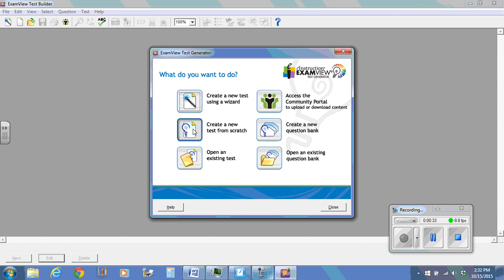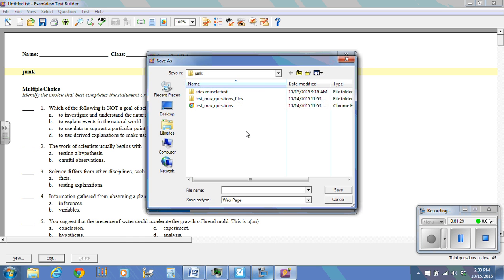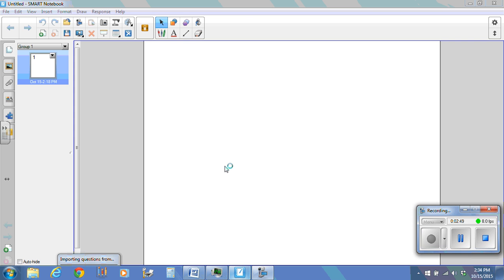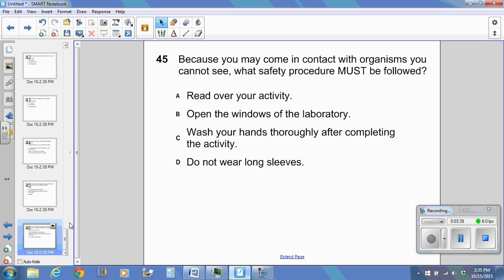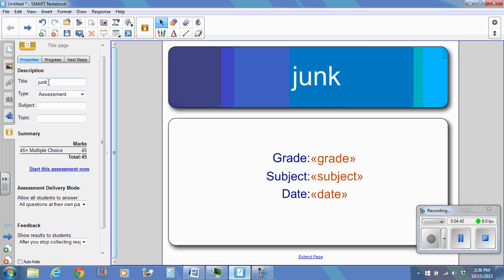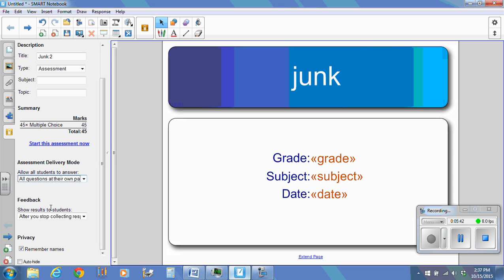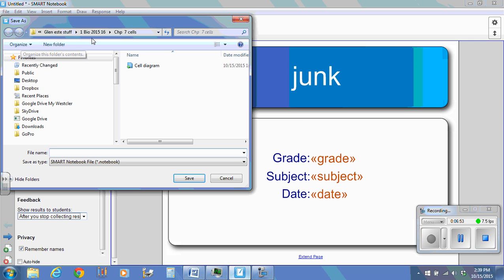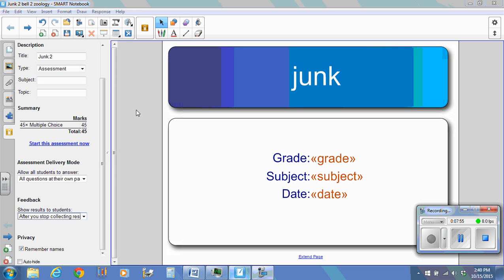How to import questions from Examview Test Generator